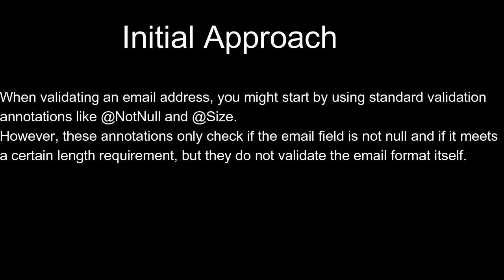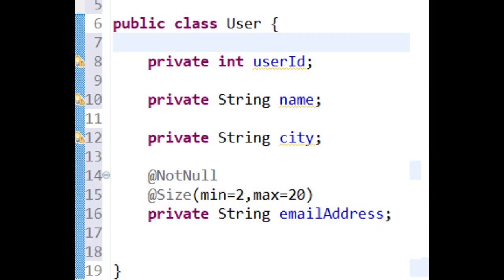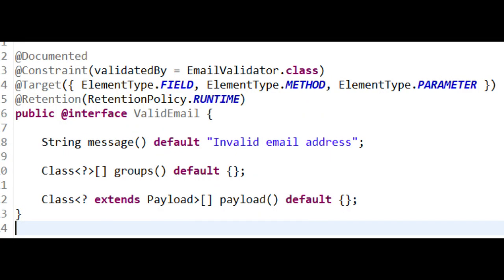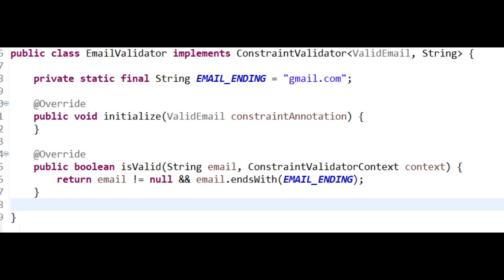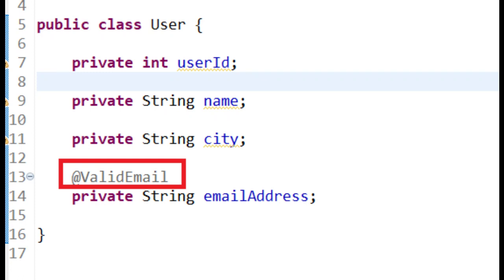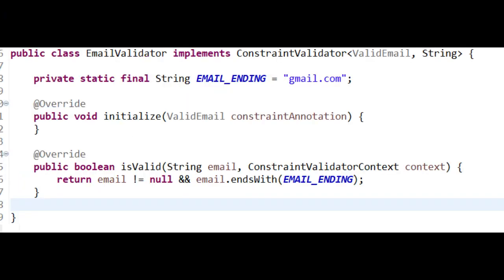How to create custom validation Annotation | Custom Validation in spring boot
The User class represents a user entity with an email field.
We apply the @ValidEmail annotation on the email field to enforce the custom email validation rule defined by the EmailValidator class.

However, these annotations only check if the email field is not null and if it meets a certain length requirement,
but they do not validate the email format itself.